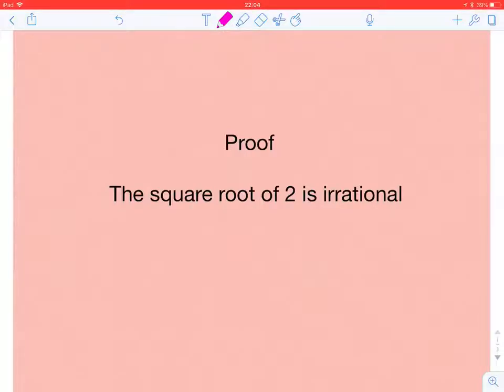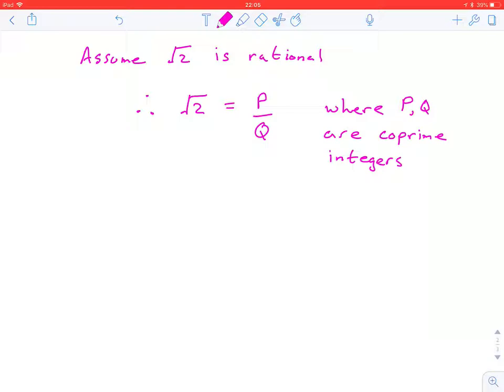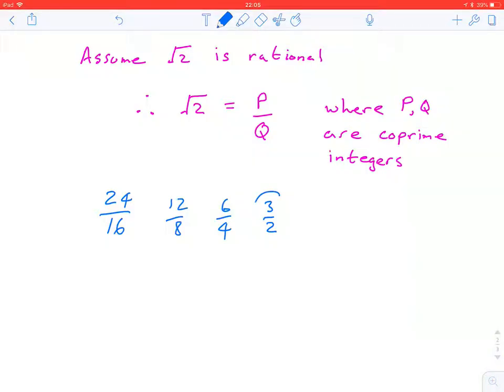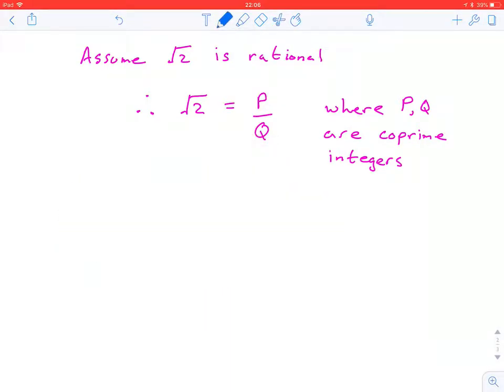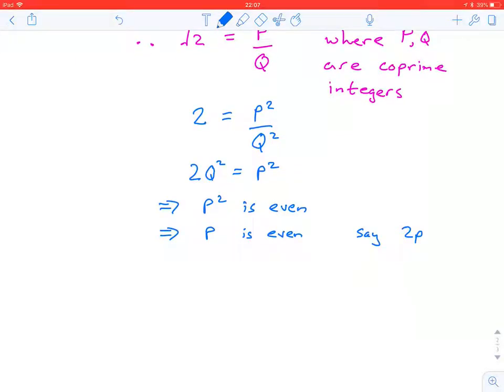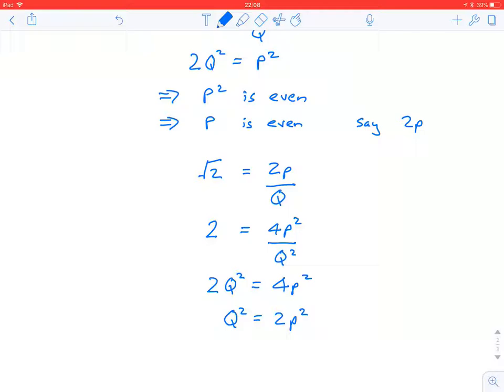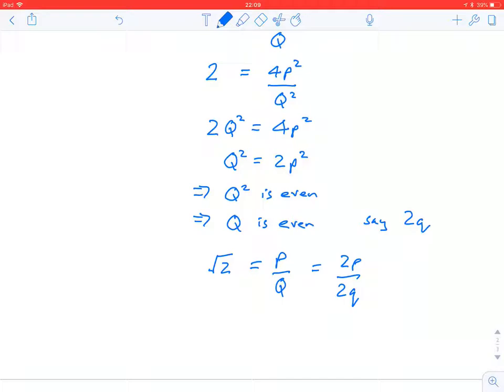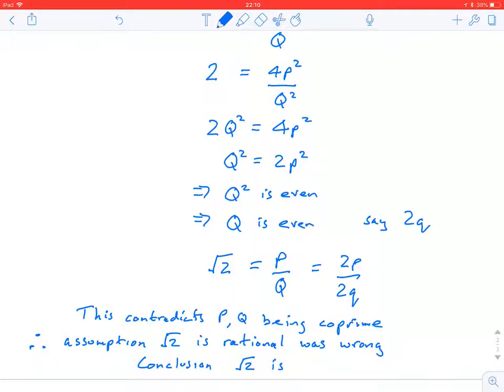Proof - Root 2 is Irrational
A standard proof specified in the A-level Maths syllabus